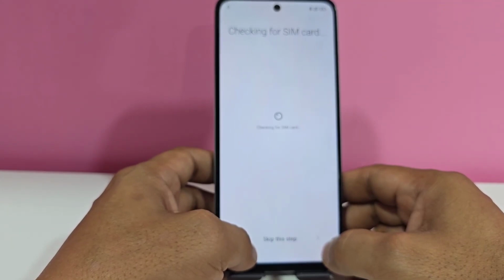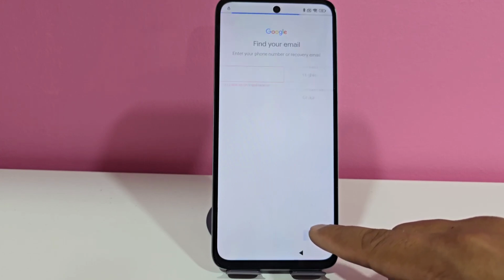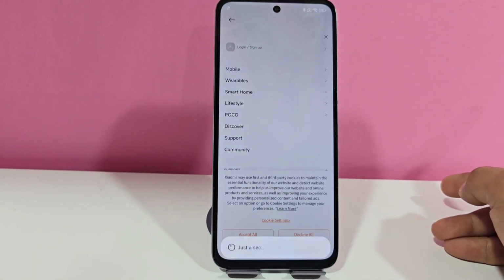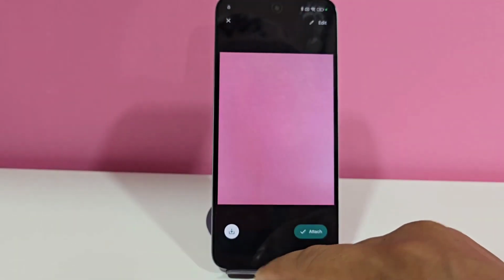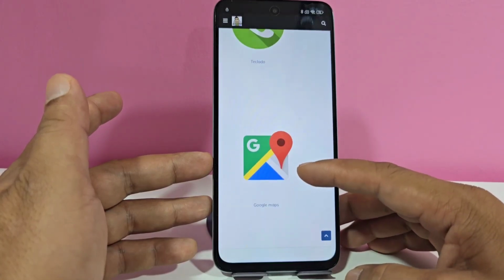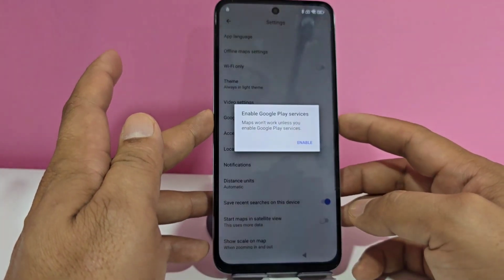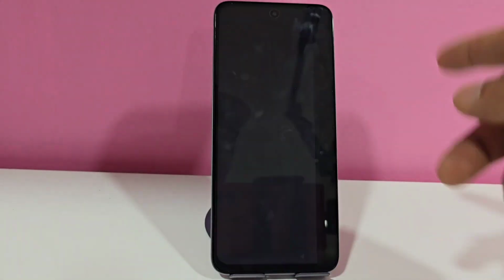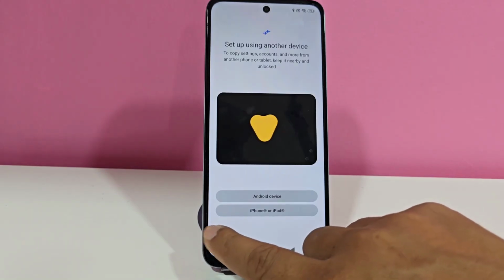NO PC - Xiaomi Hyperos Redmi frp bypass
xiaomi redmi hyperos 2.0 android 15 frp bypass 2025 new,
xiaomi redmi 13c frp bypass hyperos 1.0.3 android 14,
redmi note 11 frp bypass xiaomi hyperos android 13,
xiaomi/redmi/poco android 14 hyperos frp bypass,
redmi note 11 frp bypass xiaomi hyperos android 14,
xiaomi redmi 13c frp bypass hyperos 1.0.5 android 14,
redmi note 11 frp bypass xiaomi hyperos android 15,
xiaomi m2007j3sy frp bypass,
redmi 12 5g xiaomi hyperos 2.0 android 15 frp bypass,
redmi 12c frp bypass xiaomi hyperos settings not working,
redmi 13 frp bypass,
redmi note 12 5g frp bypass xiaomi hyperos,
redmi note 11 frp bypass xiaomi hyperos unlock tool,
redmi note 11 pro frp bypass xiaomi hyperos,
redmi frp bypass android 13,
redmi 12 frp bypass xiaomi hyperos unlock tool,
redmi note 12 frp bypass xiaomi hyperos unlock tool,

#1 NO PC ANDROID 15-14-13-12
#2 NO PC FRP BYPASS
#3 WITHOUT PC FRP BYPASS